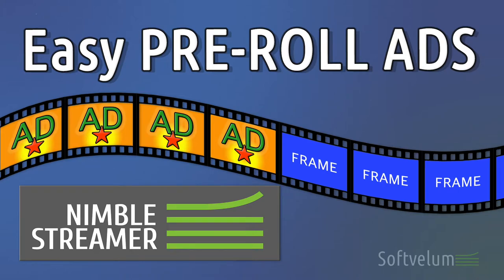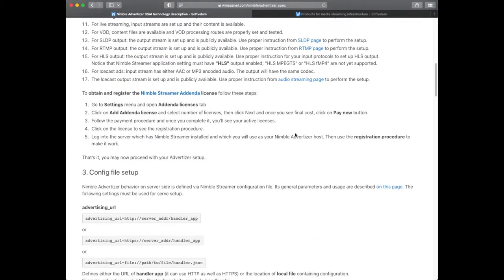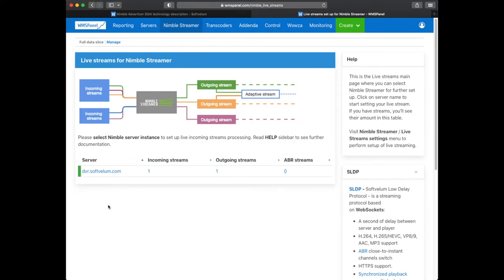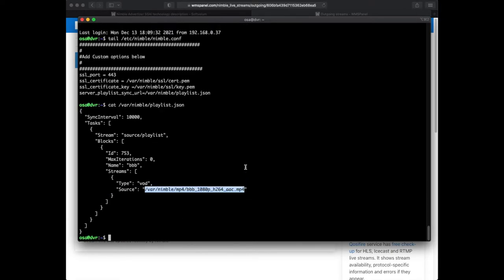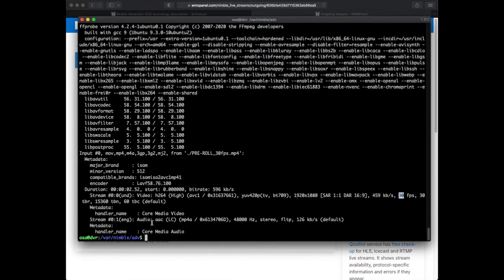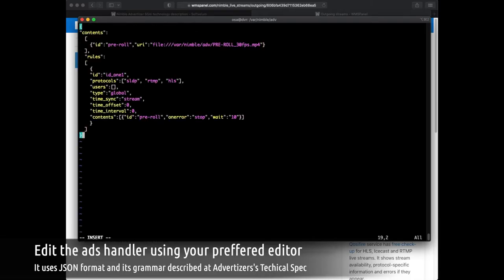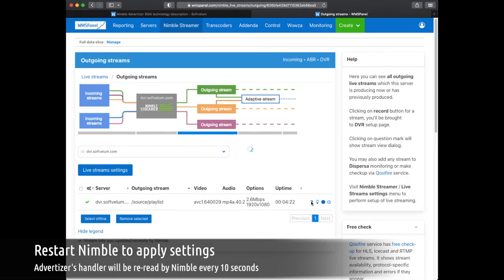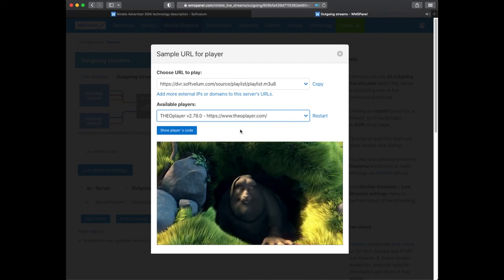Add pre-roll ads to live streams easily with Nimble Streamer Advertizer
Nimble Streamer Advertizer allows inserting pre-roll and mid-roll ads into live and VOD streams.

In this video we show the simplest use case of Advertizer usage: use static config to set up Nimble Streamer for inserting a single pre-roll advertisement every time a user starts a live stream.

Timecodes:
0:00 Intro
0:19 Prerequisites
0:49 Live stream is made by server playlist
1:07 Ads and main content must have same parameters
1:33 Creating and setting Advertizer configuration
2:24 Try pre-rolls